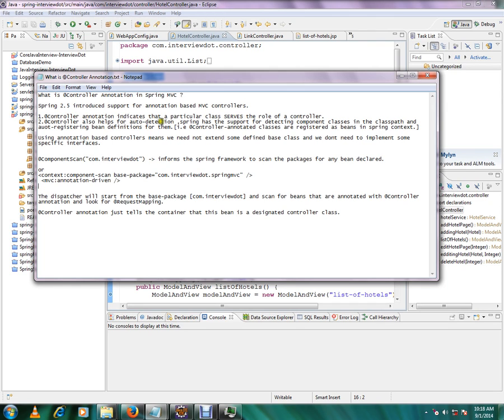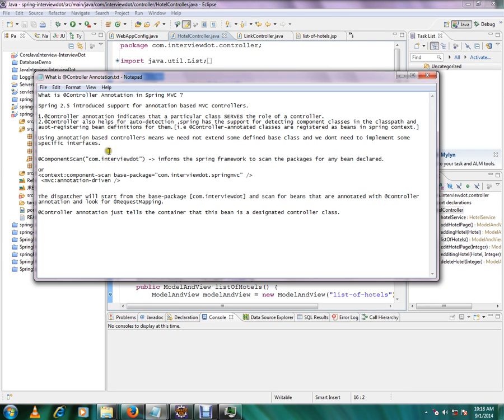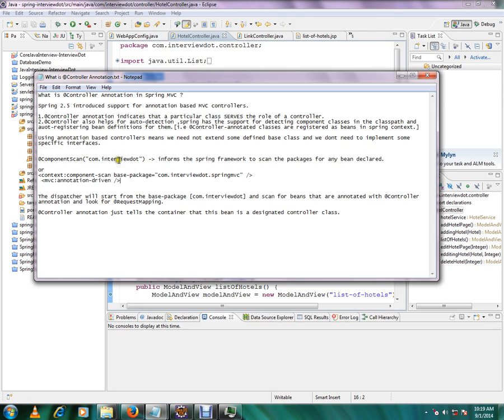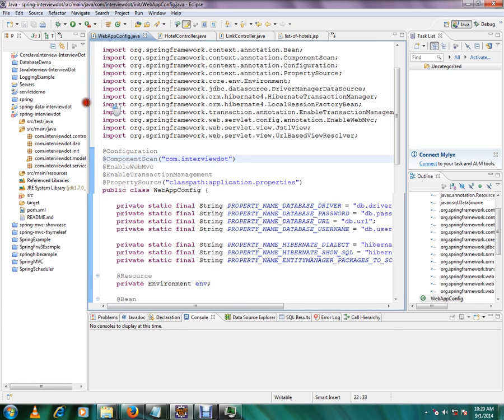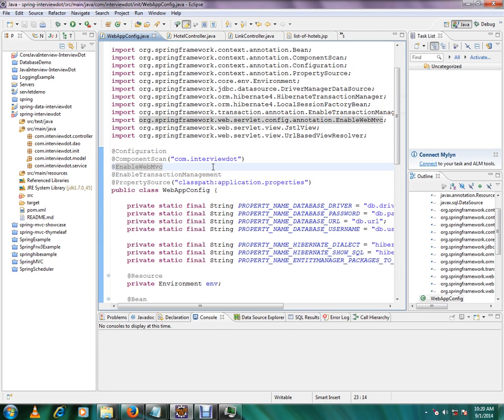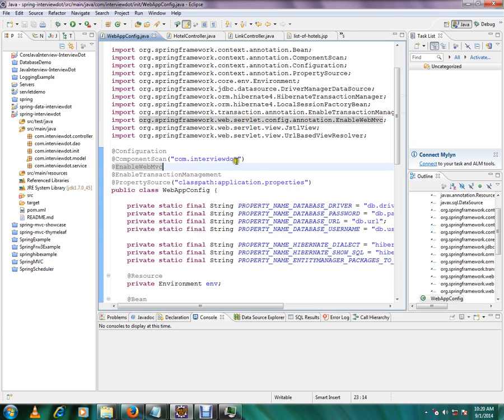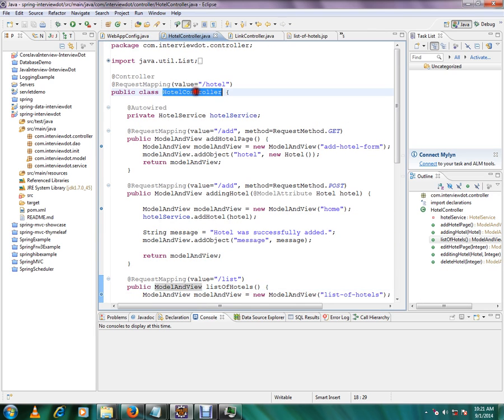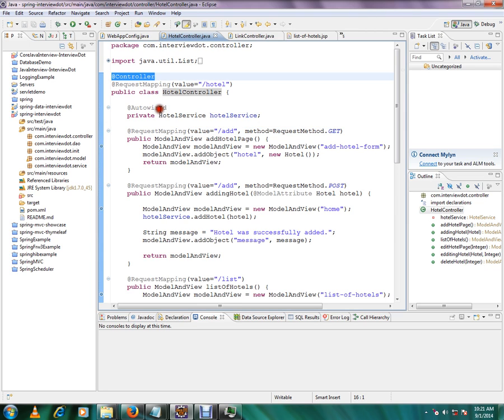ANNOTATION IN SPRING MVC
to get notifications. @CONTROLLER ANNOTATION IN SPRING MVC